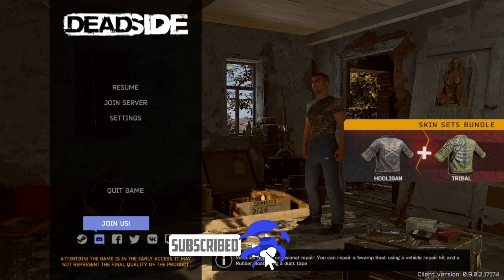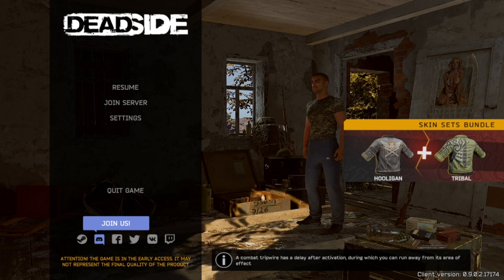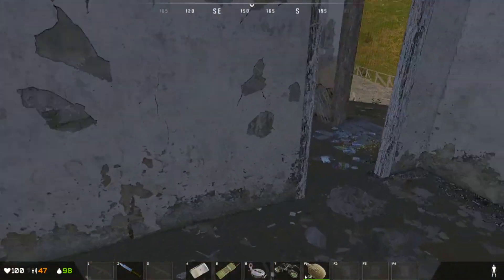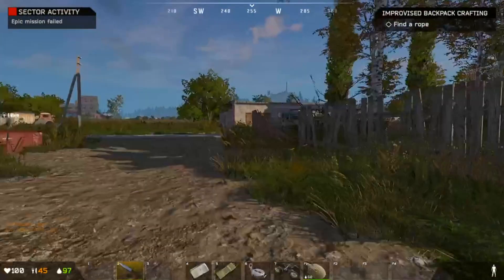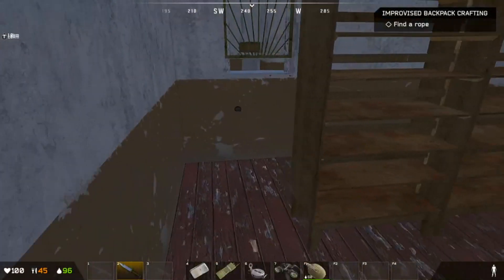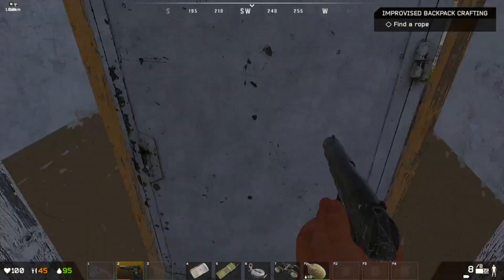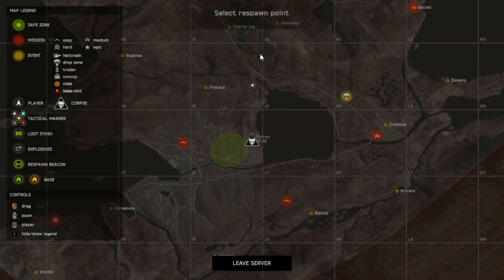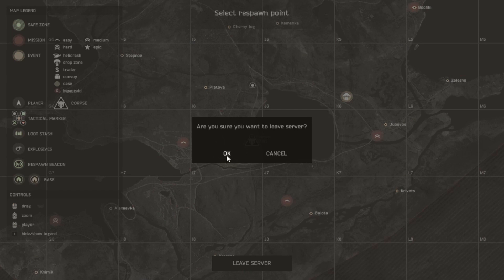I Can't Find Any Dear | New Update | DeadSide | Lets play | Gameplay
Returning to this great game. new update | Dedside | Lets play | Gameplay

@ Gazrich Parks / Dene Marsden / Danny parker / Jamie P /Scot beachell  / P briggs / Danny C